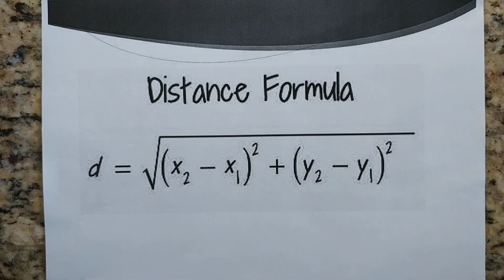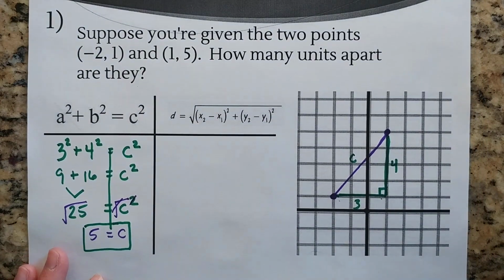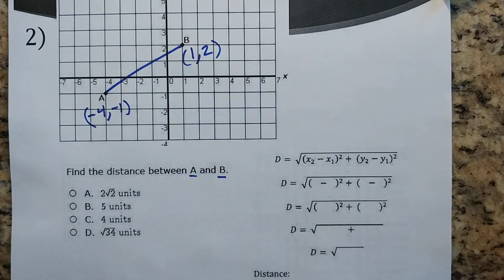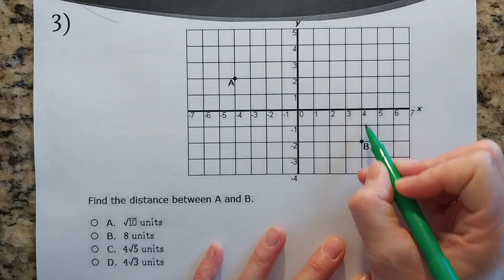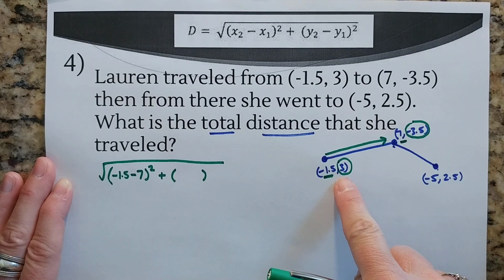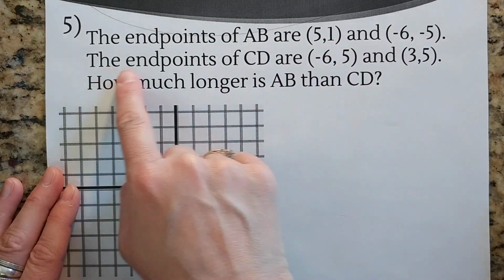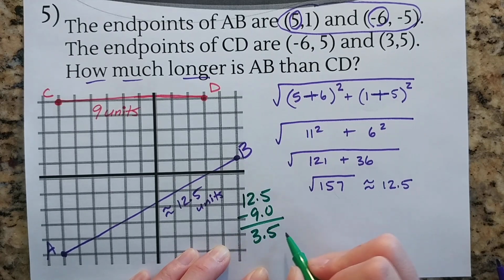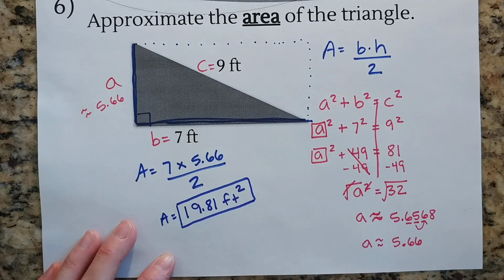10-1B The Distance Formula